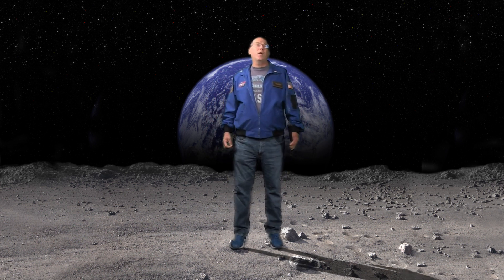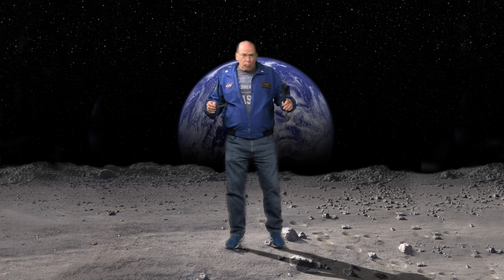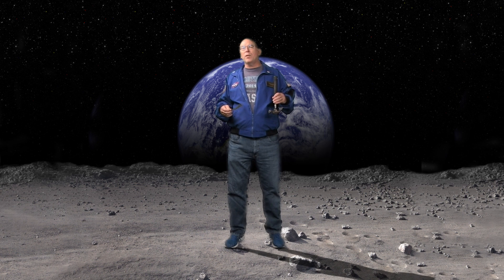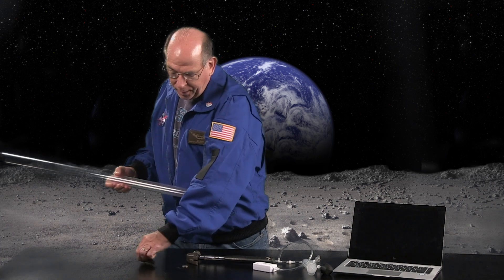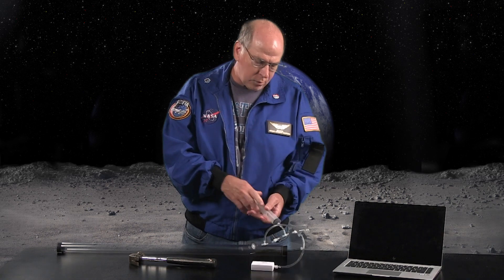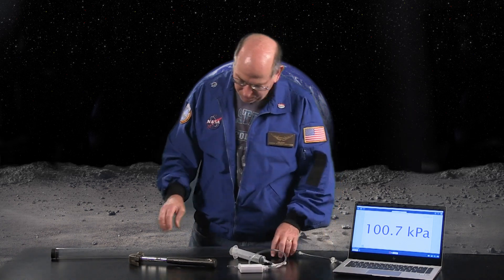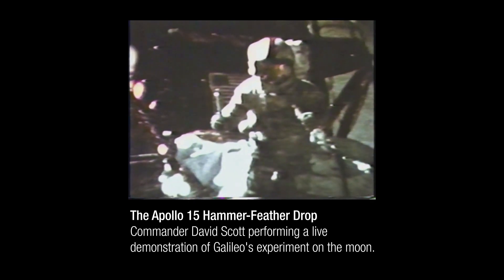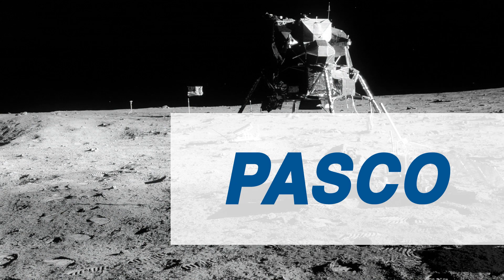Galileo’s Experiment - Coin and Feather Tube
Watch Dan Burns demonstrate the famous experiment that Commander David Scott performed on the moon using PASCO's Coin and feather Tube.

Product's Featured:
Coin and Feather Tube: